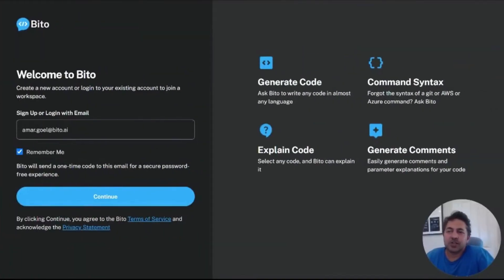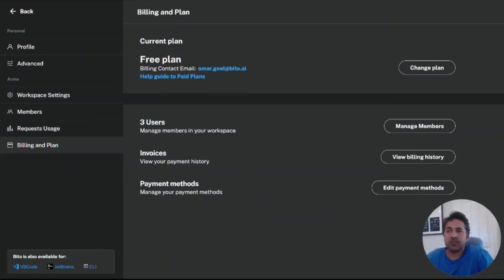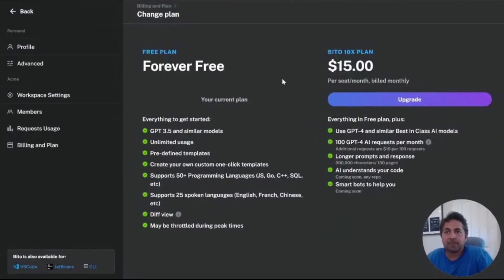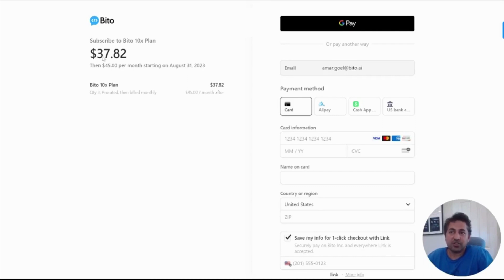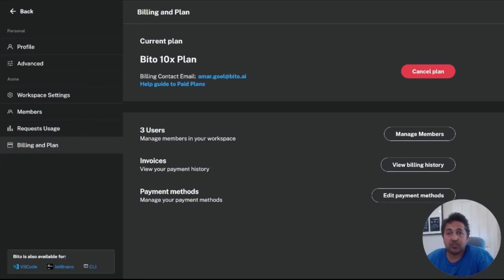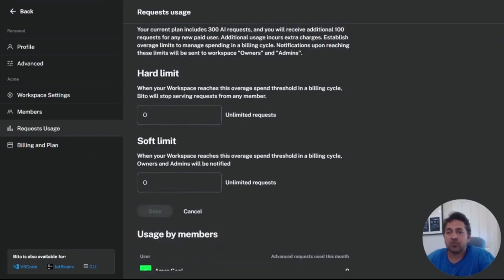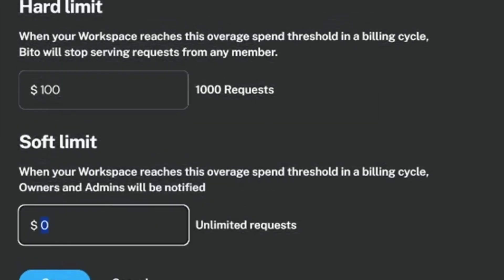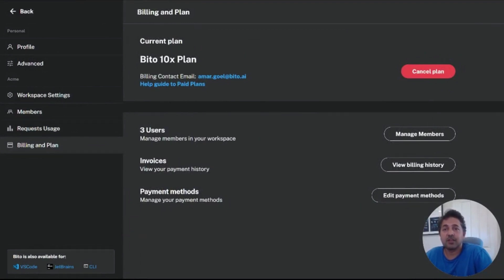Understanding Billing and Paid Plans at Bito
Understanding Billing and Paid Plans at Bito | Bito AI